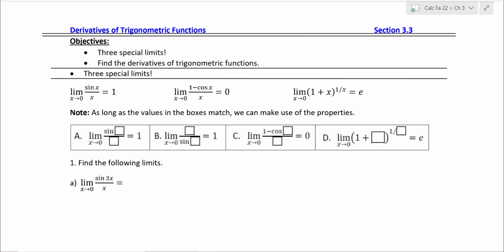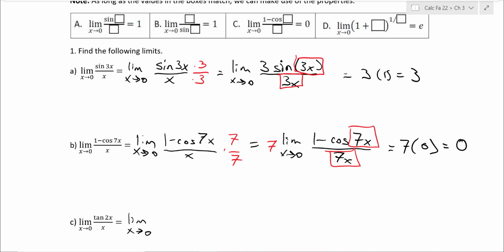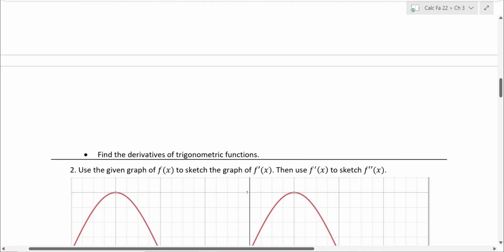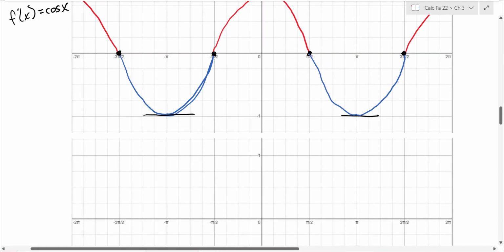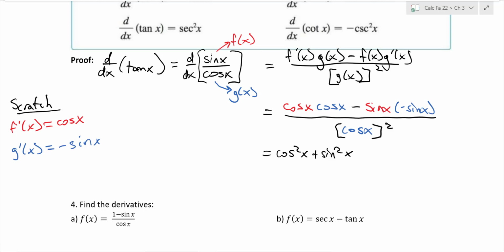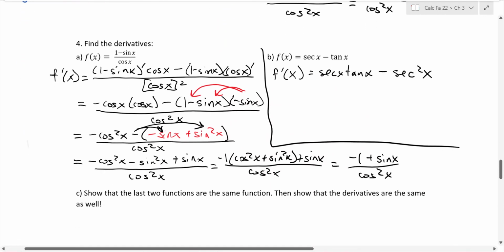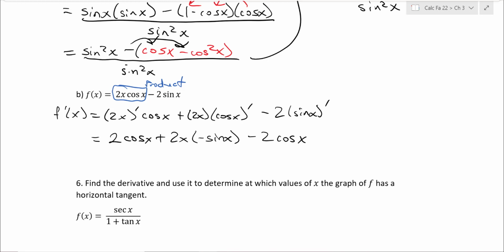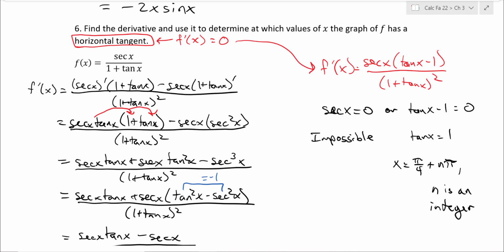3.3 - Derivatives of Trigonometric Functions